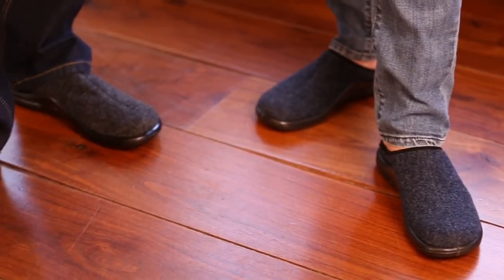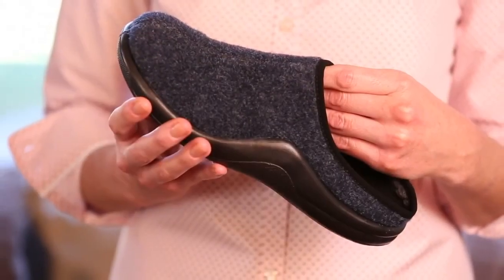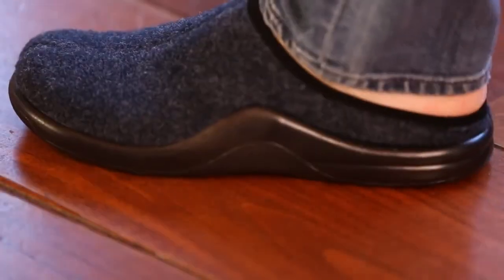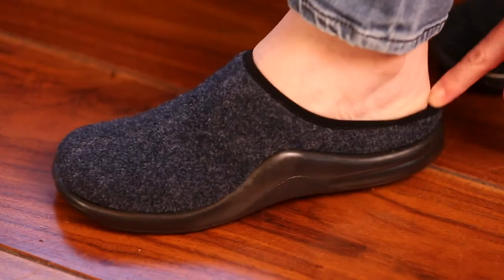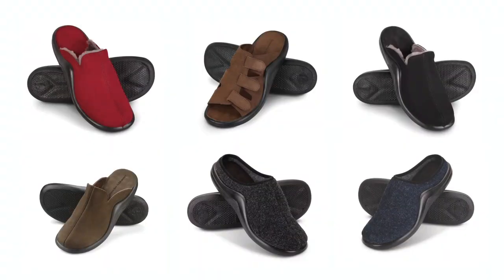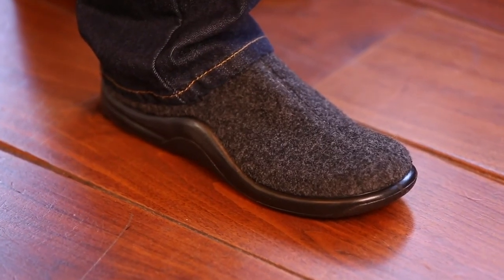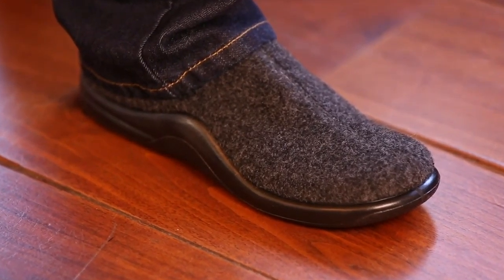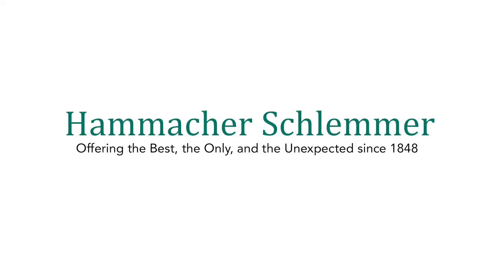The Gentleman's Walk On Air Indoor/Outdoor Slippers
Only available from Hammacher Schlemmer, these are the indoor/outdoor slippers that have over 1,000 air bubbles injected into the outsoles and insoles, allowing the feet to rest on a cushion of air. Recommended by leading German podiatrists, these comfortable slippers for men have lightweight polyurethane soles and anatomically molded footbeds that cradle your feet, ensuring optimal support while lessening foot fatigue. Tanned in Germany by artisans with over 200 years of combined experience, each cowhide is handpicked to ensure they have the softest, supple nubuck leather available. A breathable microfiber lining absorbs moisture and passes it to the outside of the slipper, keeping your feet dry. The non-skid sole of these outdoor and indoor slippers ensures stable footing.